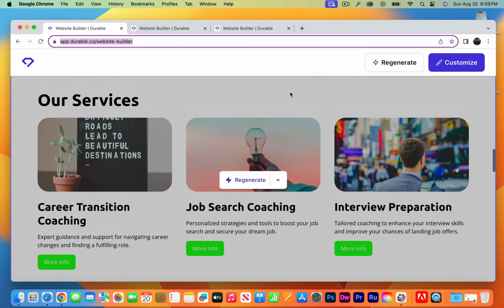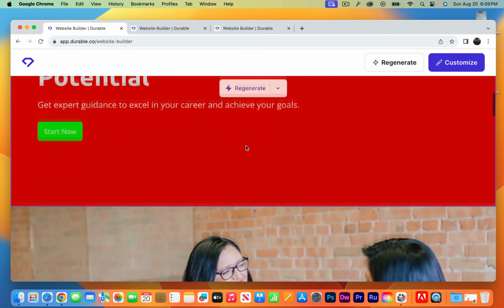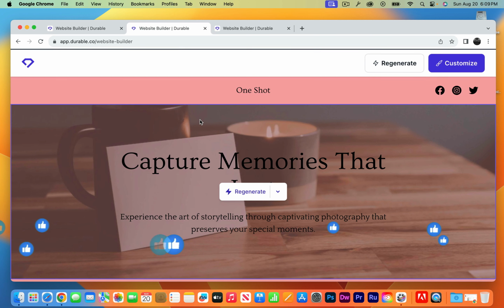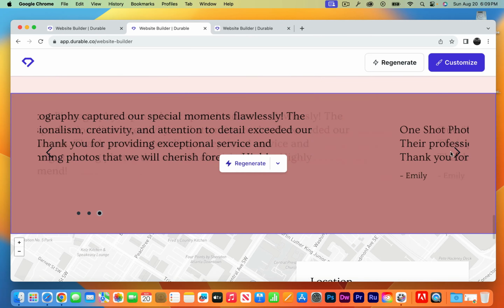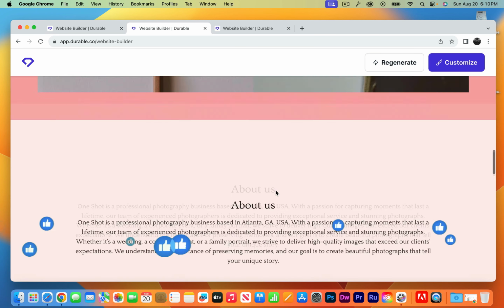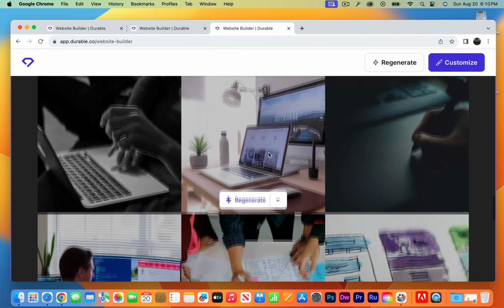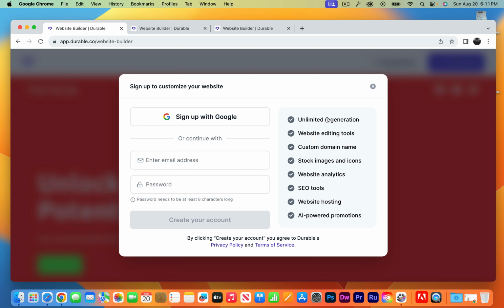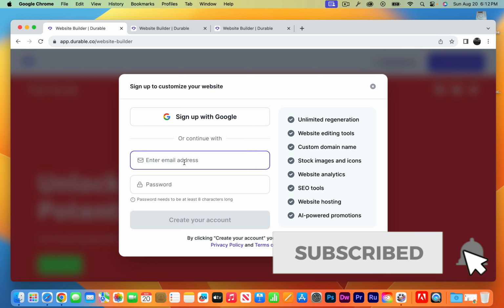I had an AI Build me a website and It Did this!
to take action!

It's disappointing when expectations for a new website aren't met, especially when working with AI-driven platforms like Durable. The process of collaborating with AI tools can be hit or miss, as they often rely on predefined templates and algorithms that might not capture your unique vision and preferences. Despite the promise of convenience and efficiency, the end result may fall short of capturing the essence and aesthetic you were hoping for. The challenge lies in bridging the gap between the machine's capabilities and your creative desires.

Hi I'm Daniel, providing FREE Adobe Photoshop and Adobe Dreamweaver video tutorials to the graphic design and photographer community here on Youtube. As an Adobe Community Professional, Daniel's Photoshop tutorials have been recognized by schools around the country, design blogs, and by Adobe.

No matter what you're looking to learn in Photoshop, you're going to find it in our library of over 300 tutorials. Topics include: Text Effects in Photoshop, Photo Composition, Photo Retouching, The Basics of Photoshop, Designing in Photoshop, Special Effects, and more! While new videos will be taught using the latest version of Photoshop, you'll find videos covering Photoshop CC, Photoshop CS6 & CS5 Photoshop CC 2020